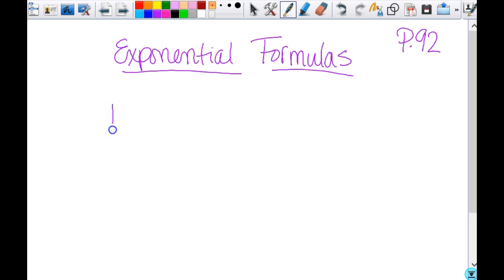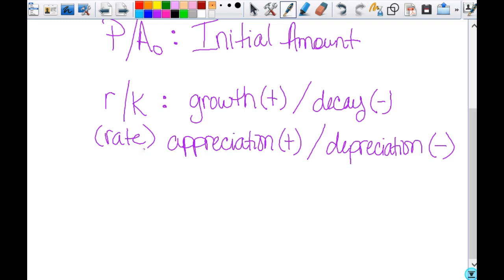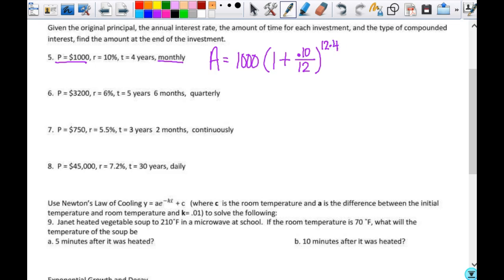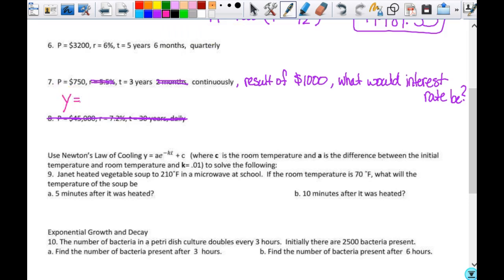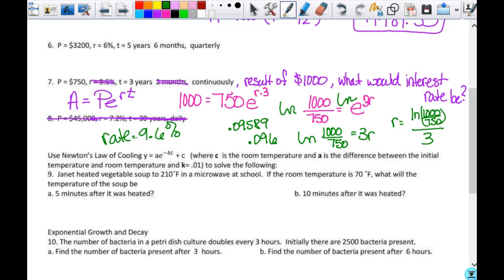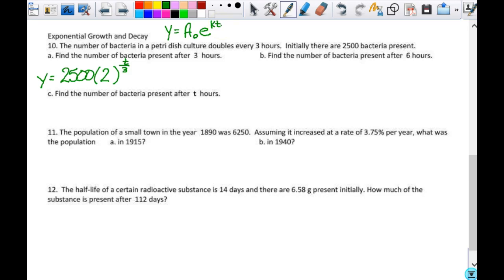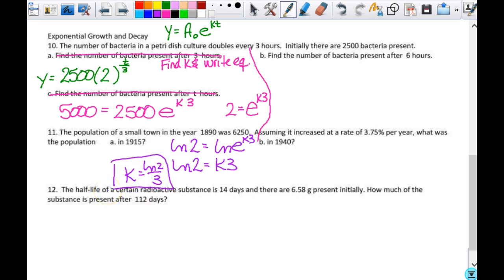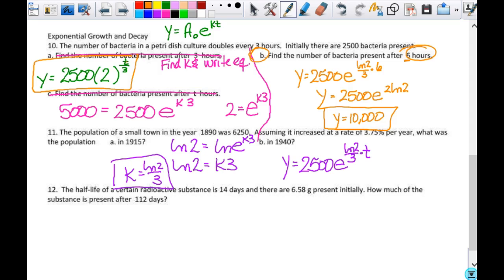Exponential and Log Applications 3PC1718